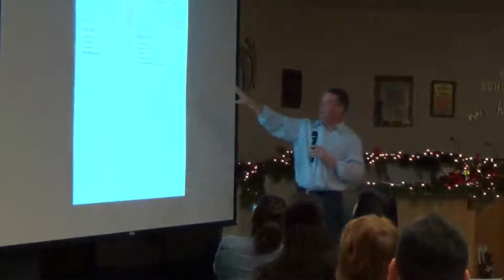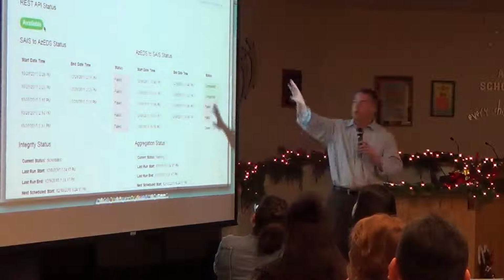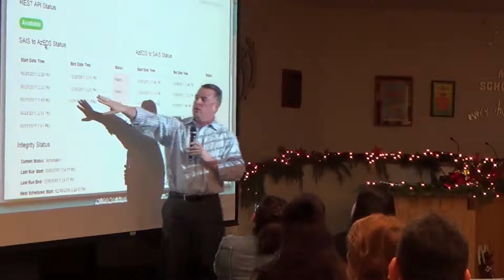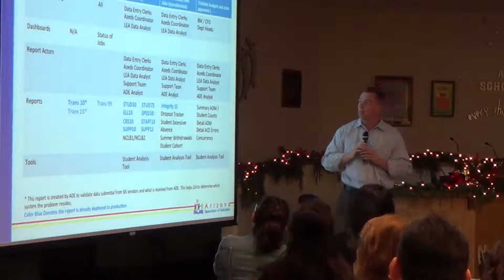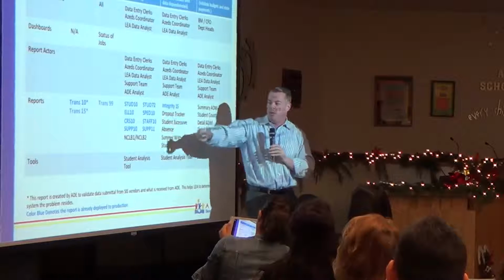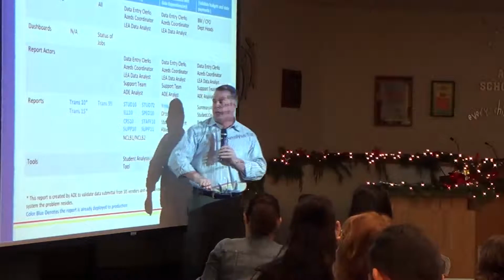ASCUS December 10, 2015 Meeting Part 3 of 5